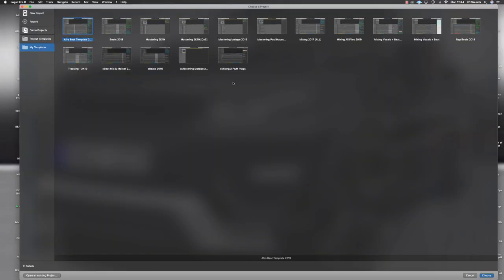Do This To Speed Up Your Workflow | Producer Tips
Do This To Speed Up Your Workflow

In this video I share 3 tips that will help you speed up your workflow

These tips are things I use daily, and has helped me speed up the process when creating beats, recording Artists, or Mix and Mastering

Do these now to speed up your workflow!